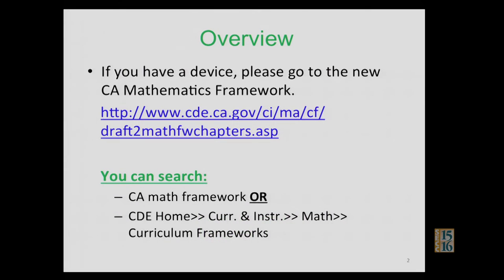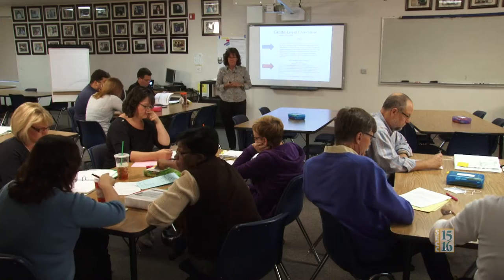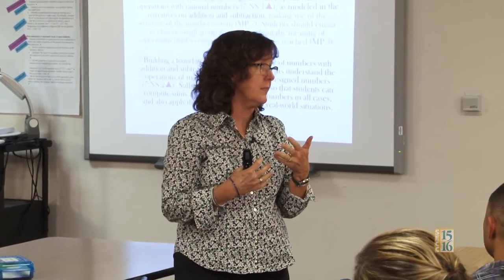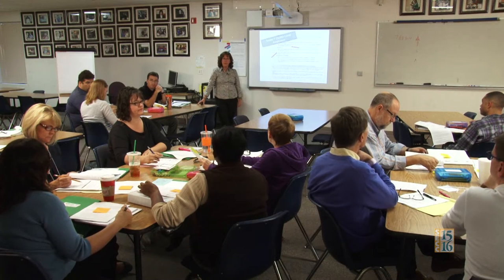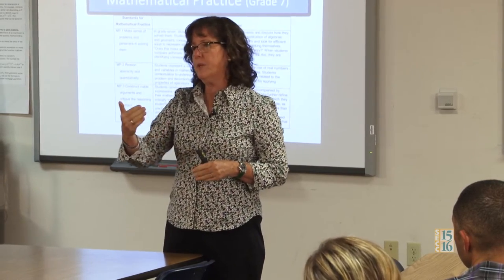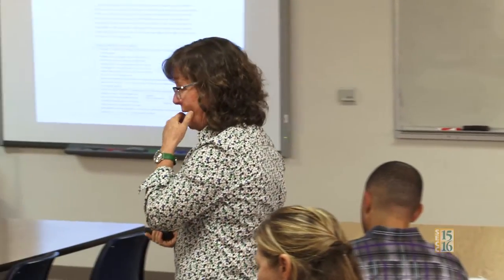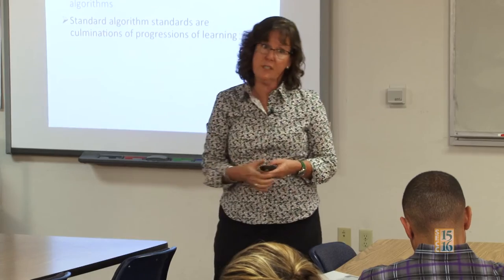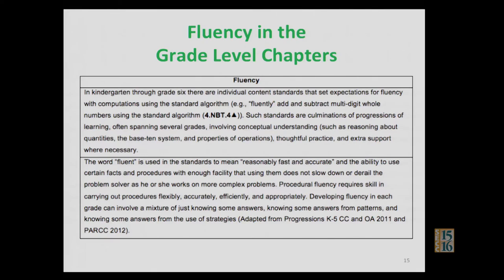Math Generation - Part 22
The implementation of Common Core State Standards - Math (CCSS-M) is challenging and teachers need access to the content and pedagogical skills and strategies necessary for 21st century students to be competitive and college/career ready. This series captures best practices and presentations that build knowledge and provide content for PLC work at school sites.

00:00 Introduction
00:27 Introducing the California Framework
04:34 Focus, Rigor & Coherence
12:44 Grade Level Expectations
18:51 Standards & Fluency Expectations
28:09 Conclusion
32:10 Closing

Deb Stetson - California State University, Sacramento Mathematics Project
Fran Gibson - Sacramento County Office of Education

Produced by the Elk Grove Unified School District & the Sacramento Educational Cable Consortium.